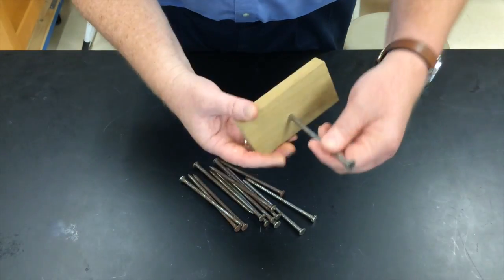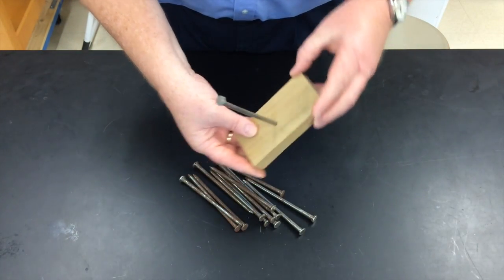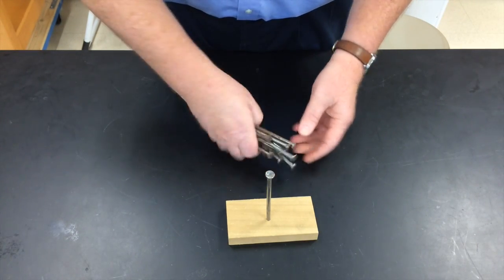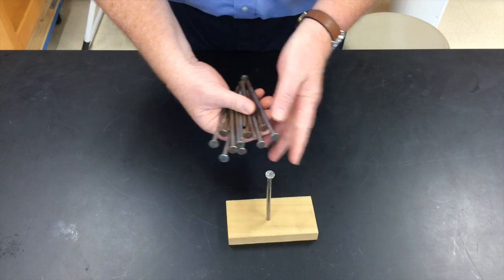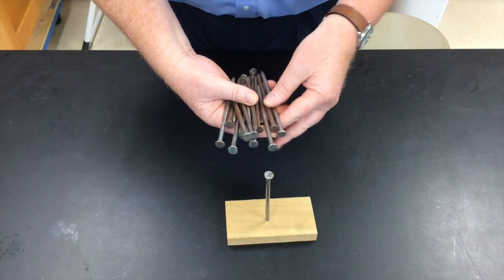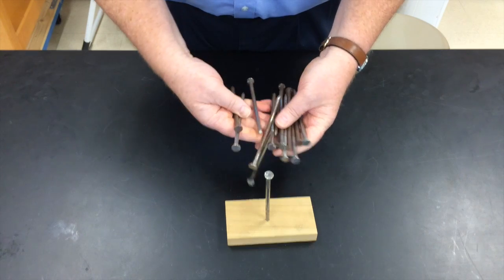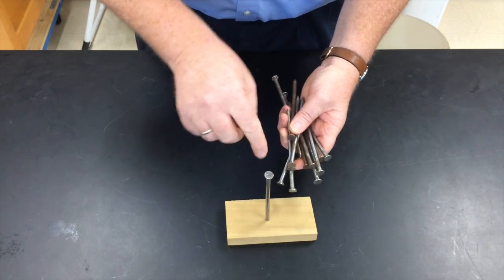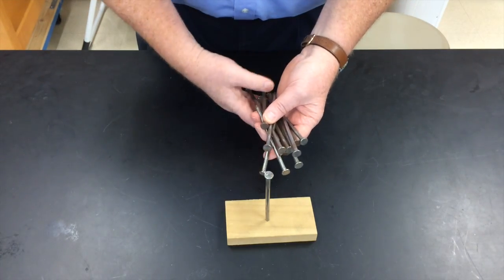04 L04.04 Nail Challenge Activity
Learning about how forces add together